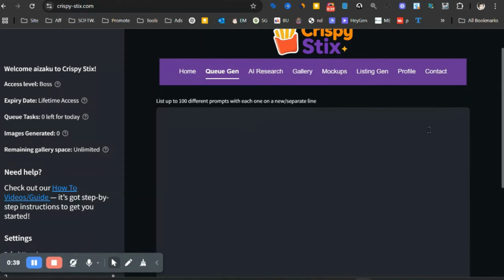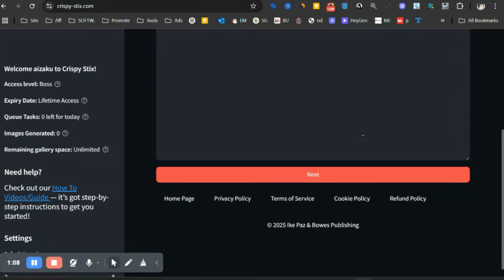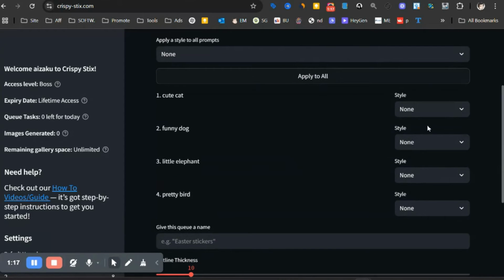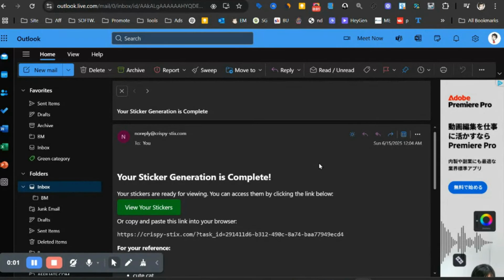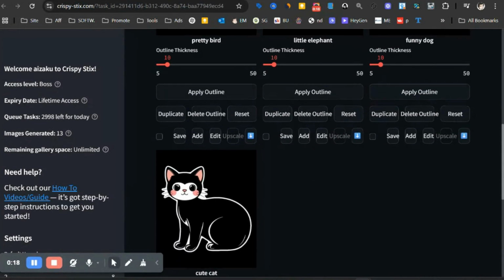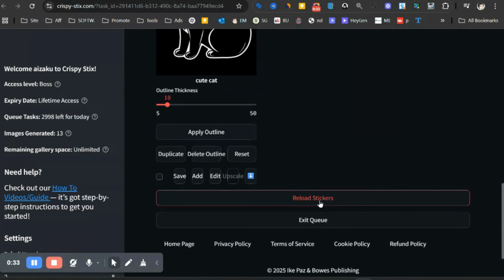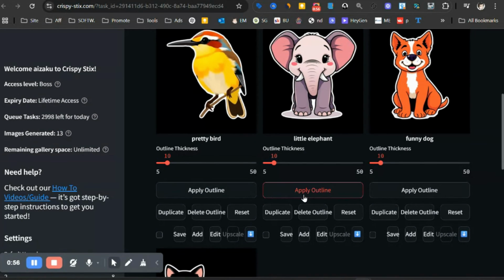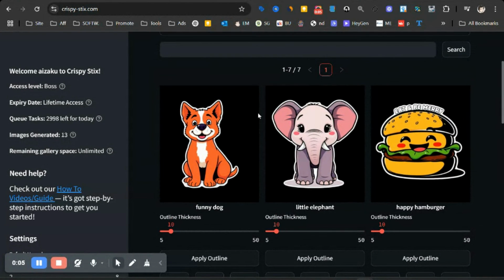NEW: Get 100 AI Etsy Stickers to Sell Sent To Your Inbox Automatically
In this video, I reveal how to use the new QGen feature inside Crispy Stix to automatically generate up to 100 stickers and get them sent directly to your inbox. This is hands-free sticker creation designed for Etsy sellers. I walk you through exactly how it works, from inputting prompts to saving final designs you can sell. No design tools or software needed.

💡 What You’ll Learn:
✅ How to bulk-generate up to 100 sticker prompts at once
✅ How to apply styles, outlines, and organize sticker sets
✅ How QGen delivers finished stickers to your inbox
✅ How to save stickers to your Crispy Stix gallery
✅ How to turn your results into sellable Etsy listings fast

📌 Timestamps:
00:00 Overview of QGen and what it does
00:17 Inputting sticker prompts (funny dog, cute cat, etc.)
01:06 Setting up styles and queue preferences
01:42 Getting your email with finished stickers
02:03 Saving, customizing, and adding stickers to gallery
03:01 Using your results to build Etsy sticker packs